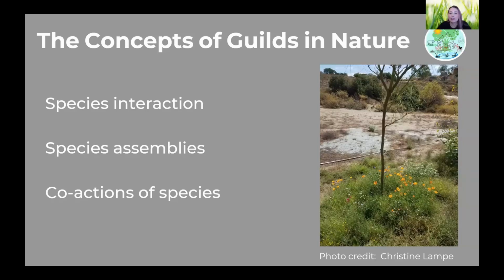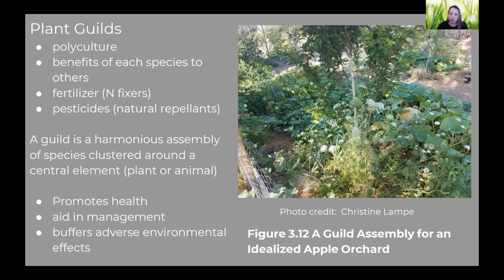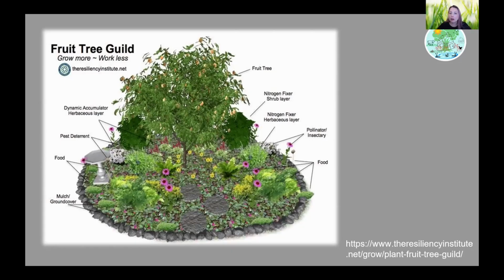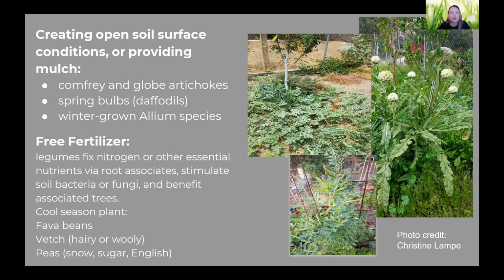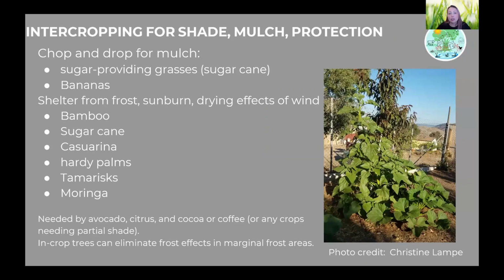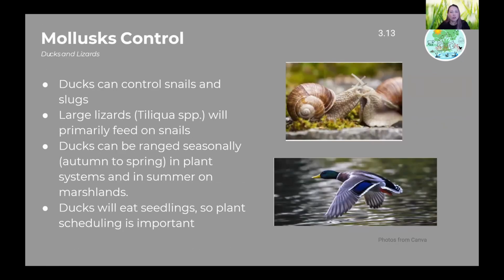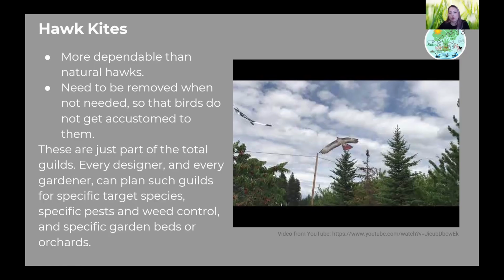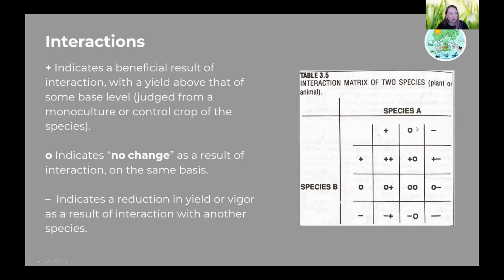3.13 Understanding Guilds in Permaculture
Unlock the power of plant guilds and design with nature—not against it.
In this video, Instructor Vanessa Encinias with DiHG Eco-Prise's Permaculture Design Course, breaks down one of permaculture’s most important design tools: guilds. You’ll learn how plants, soil life, insects and other animals plus microclimates work together as cooperative communities, creating systems that are more resilient, productive, and self-maintaining than anything you could build alone.

Vanessa walks you through:
1. What a guild actually is and why it matters
2. Classic guild components and how each one supports the whole
3. How to stack functions so every element earns its place
4. Examples you can start using in your own garden—desert, temperate, or urban
5. Why guilds are the backbone of regenerative design and long-term abundance

Guilds are about practical ecological design that helps you grow food, restore land, support wildlife, and build systems that take care of themselves over time.

If you’re building a homestead, designing a community project, or taking your first steps into permaculture, this lesson gives you the clarity—and the confidence—to start building guilds that work.